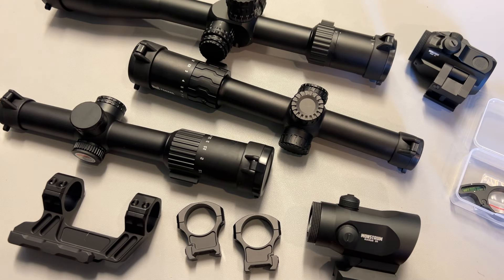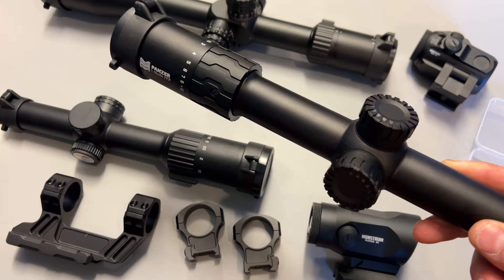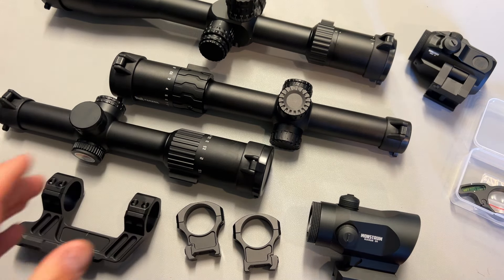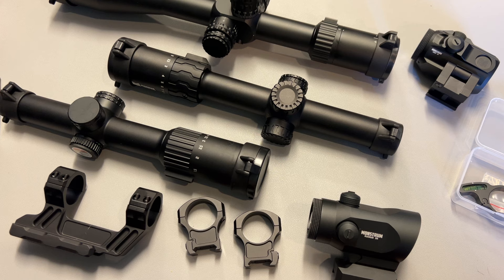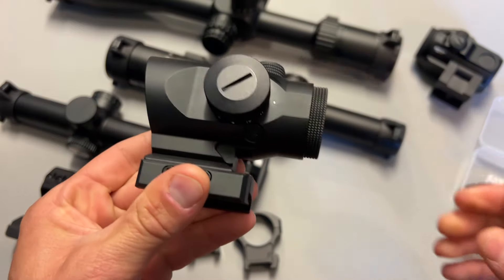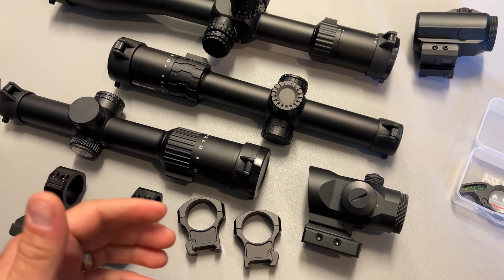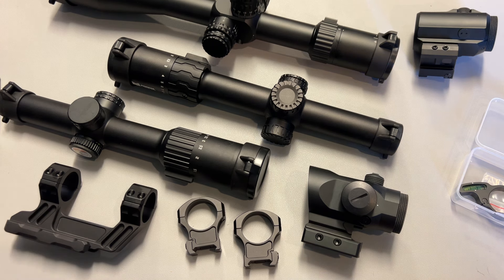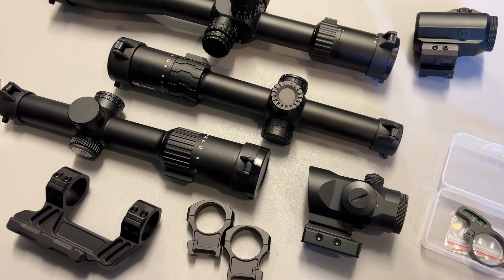Monstrum Prime Day Deals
Monstrum Prime Deals

Monstrum Panzer 1-10x24 First Focal Plane FFP LPVO Scope | Morpheus MIL Reticle

Monstrum Banshee 1-6x24 LPVO Rifle Scope with Offset Scope Mount

Monstrum Deadlock High Profile Cantilever Scope Mounts 1.7 / 1.93 inch center height

Razorclaw Scope Rings

Monstrum Ruckus 3x Prism Scope BDC

Ghost G3 3X Magnifier

Monstrum Hornet 6-24x FFP Scope

Monstrum Next Level Precision Scope Level Bubble